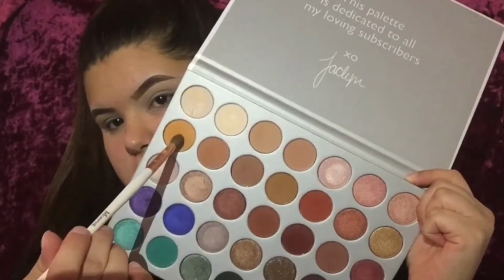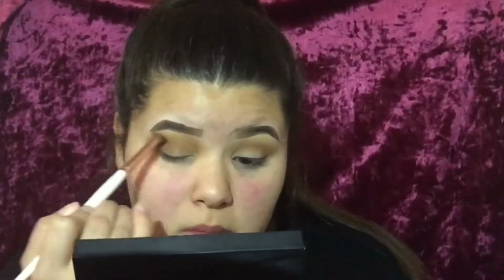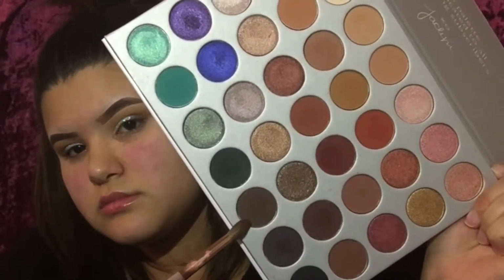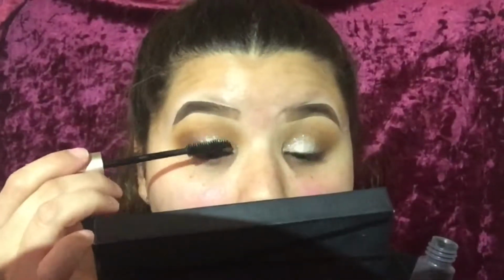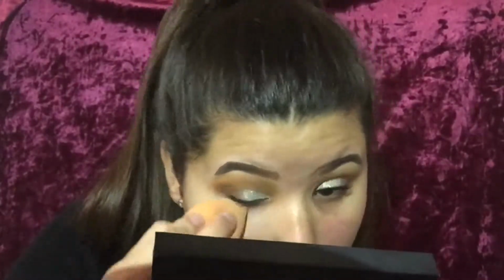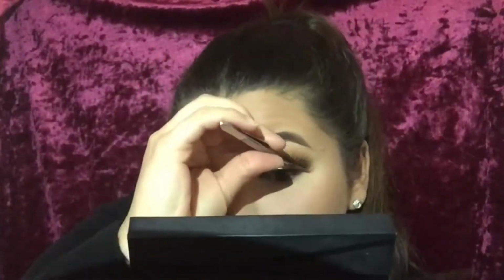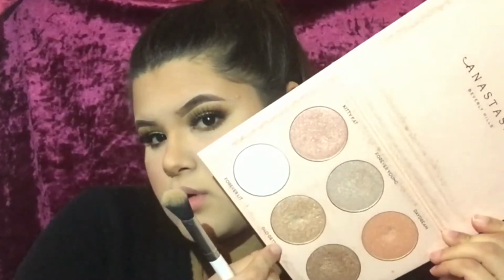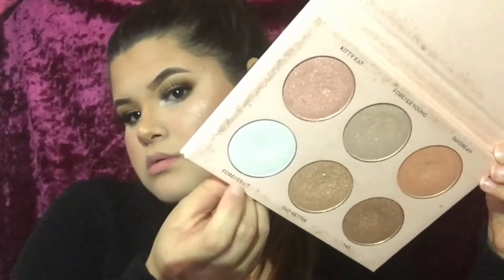Holiday Glam Tutorial | Nashalie Arlene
Happy Holidays Guys! For this video I created an easy holiday glam with the classic red lip. I hope you guys have a merry christmas an a happy new year. -Nashalie   Arlene Xoxo